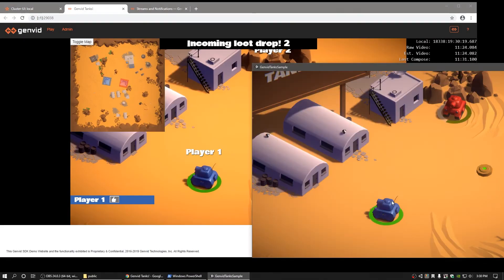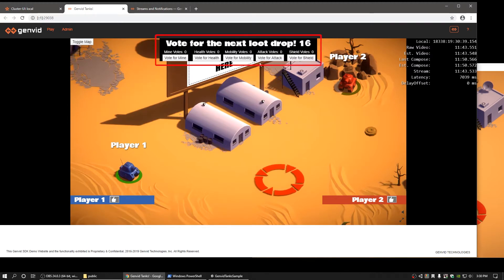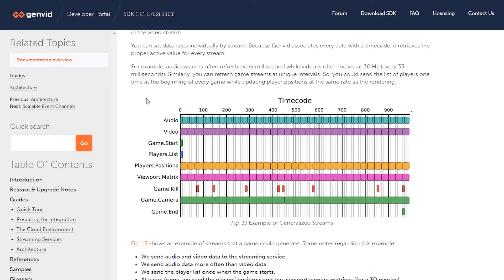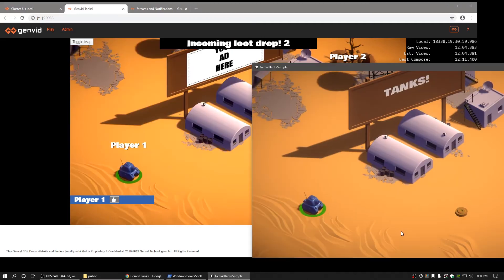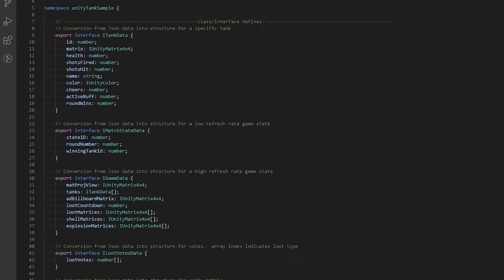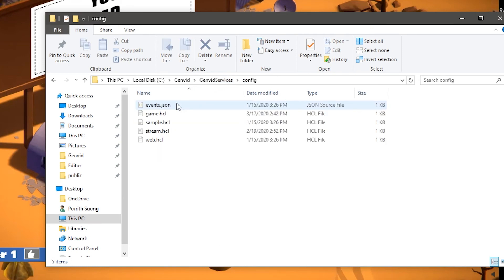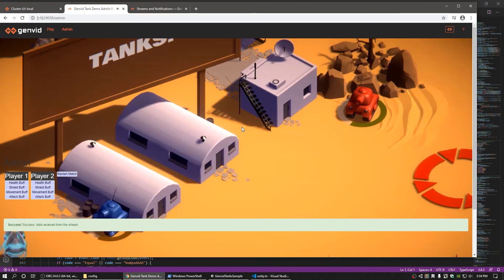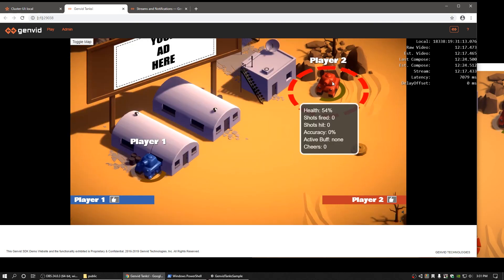Genvid Tutorial Video 4: The Genvid Viewer Web Stream Overview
In this video, you will learn about the structure of the Genvid SDK web streaming layer in the
context of the GenvidTanks sample. You will be able to edit and customize how viewers can view data being sent from a Unity game client via the GenvidServices, as well as sending data back from the web to the game.

We hope you will find these videos useful as you take advantage of our SDK, and begin
leveraging the unique and innovative interactive streaming capabilities made possible by Genvid Technologies.